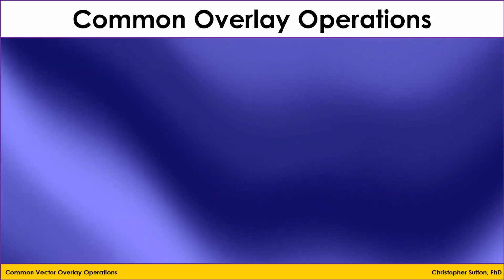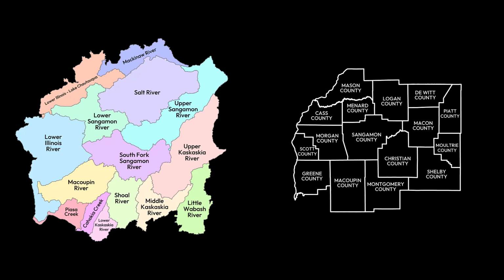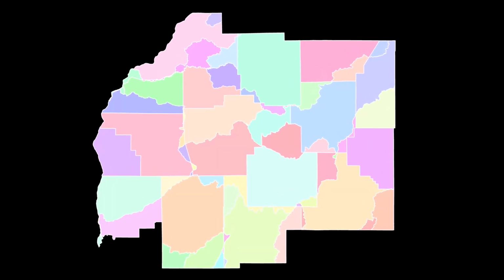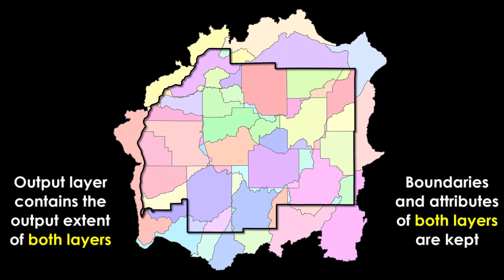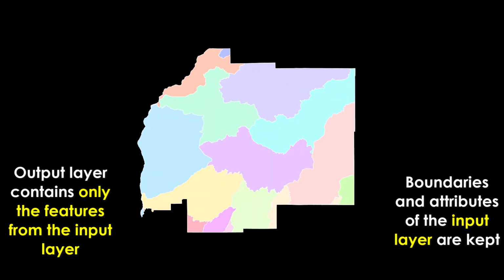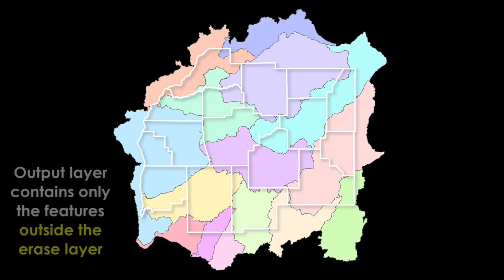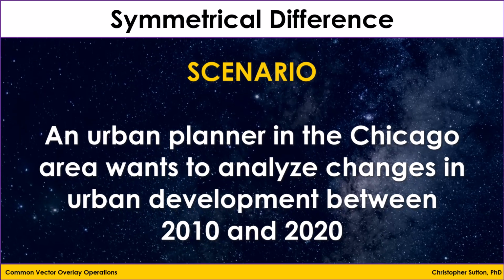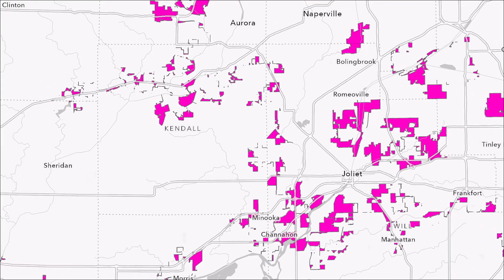Vector Analysis: Overlay Operations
This is the 41st video in the Introduction to GIS video series and the third of the "Vector Analysis" videos.